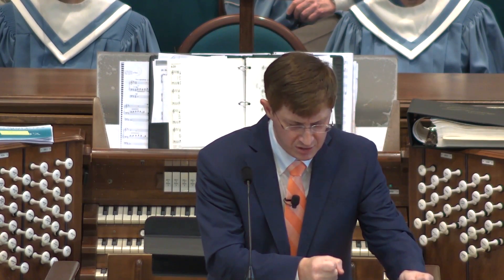A Humble Hope | Tripp Martin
The sermon for Sunday, June 18, 2023. Worship with us live, this Sunday, at AuburnFBC.org/Live.